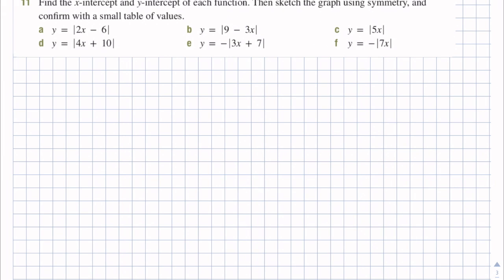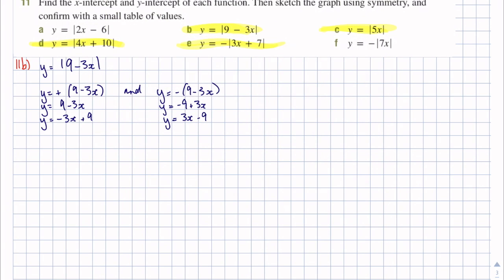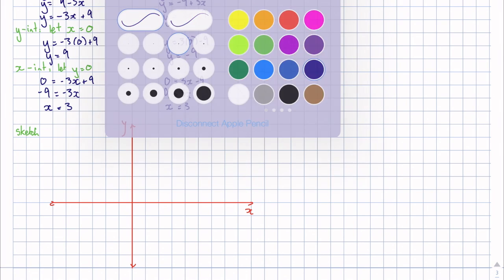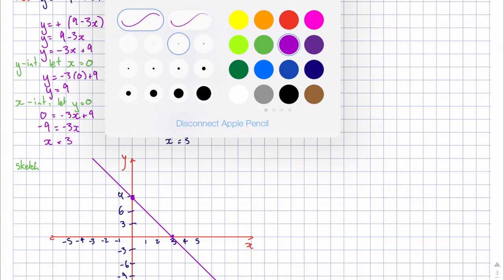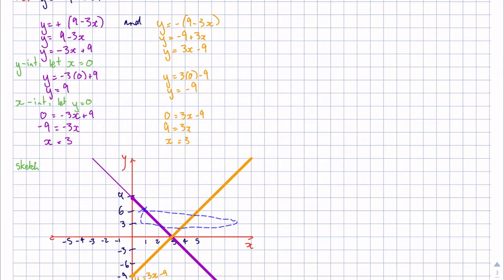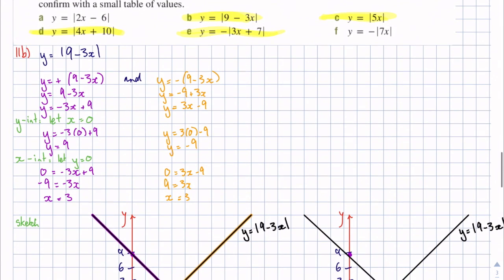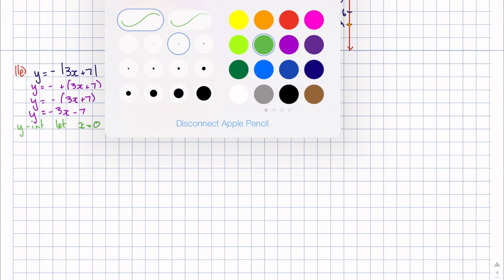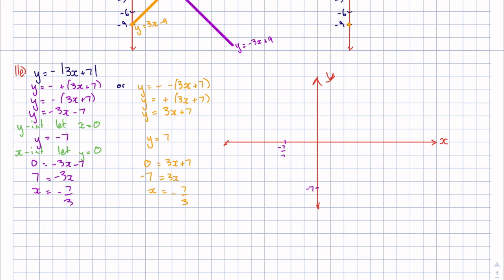2020 Year 11 Adv Ex 4d Q 11be (both)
This video is about 2020 Year 11 Adv Ex 4d Q 11be (both)